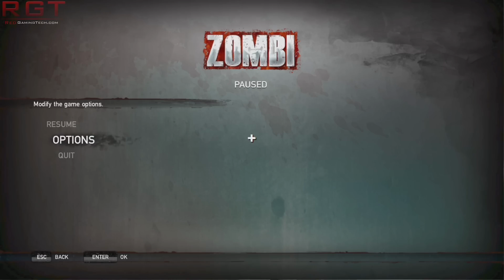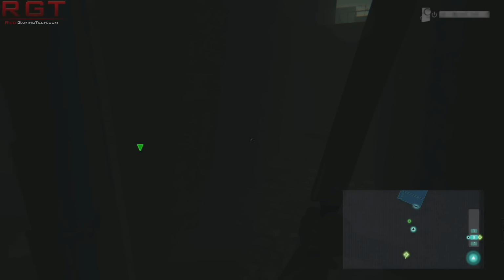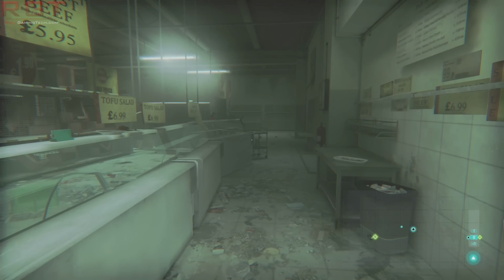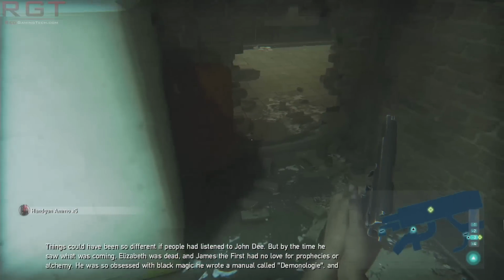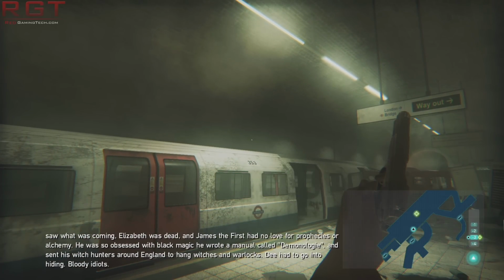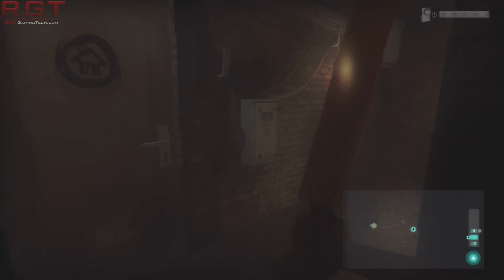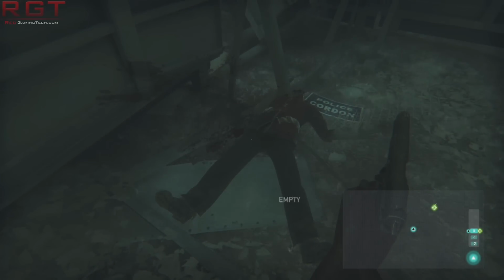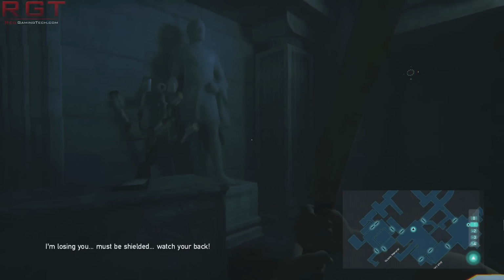A Look At... Zombi PC Version | Gameplay & Opinions - 1080p 60 FPS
This time, we look at the PC version of Zombi, previously known as ZombiU.